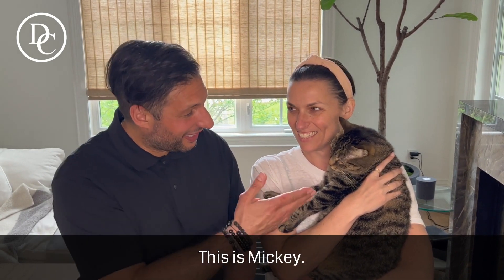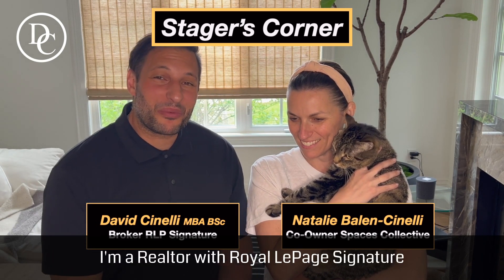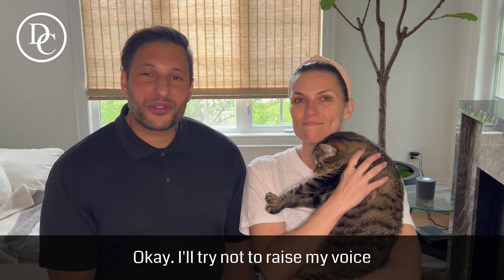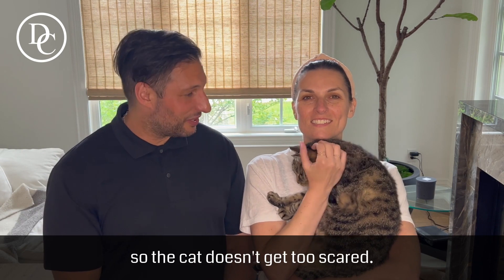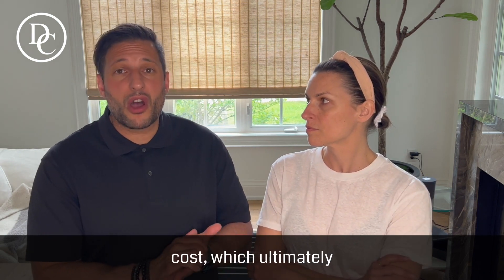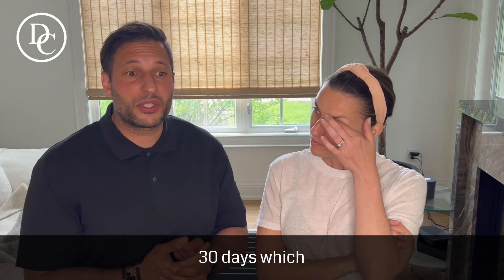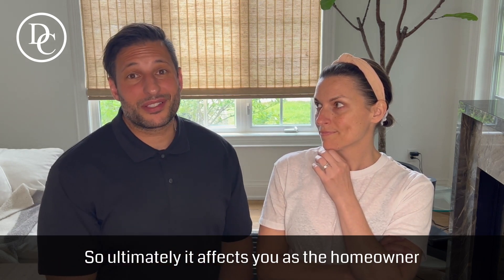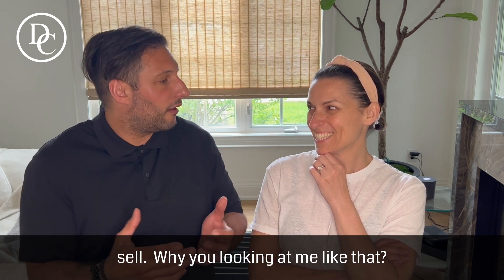STAGERSCORNER - Staging Inventory Lead Times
🪴 Today on Stager's Corner Nat  👩🏼 and I 💁🏻‍♂️ discuss 🗣 how staging inventory 🖼 🛋 🪴lead times can affect the homeowner selling their house🏠.